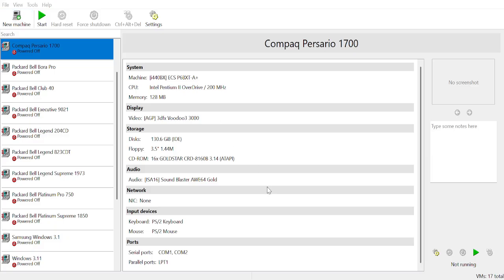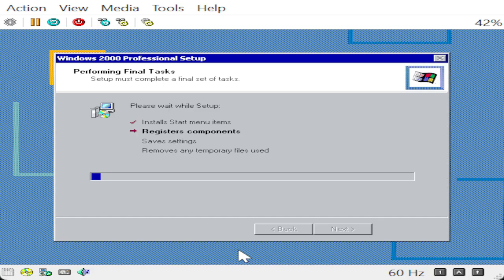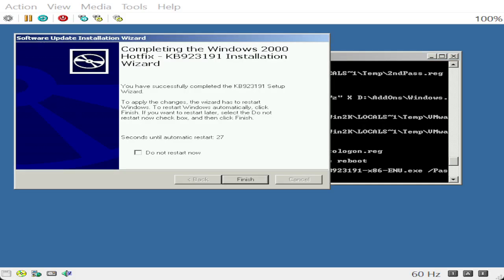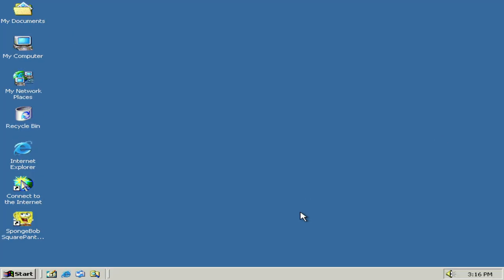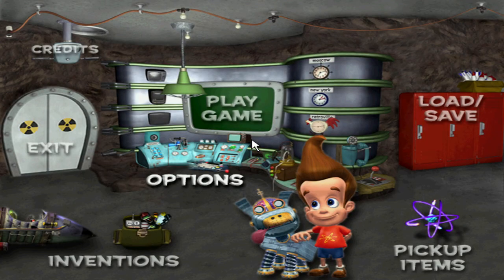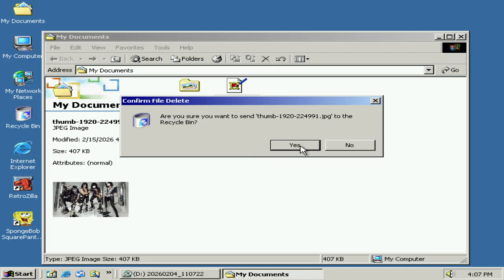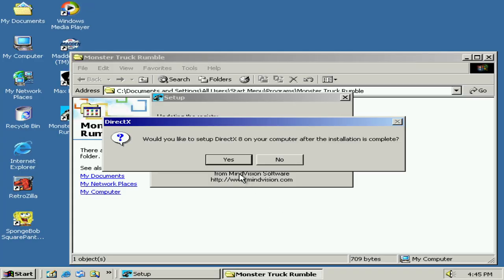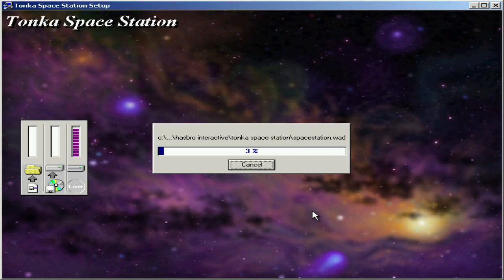Installing and Exploring Windows 2000 25 Years Later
Celebrating Windows 2000's Anniversary by installing it and playing some games and browsing the web hope you guys like it